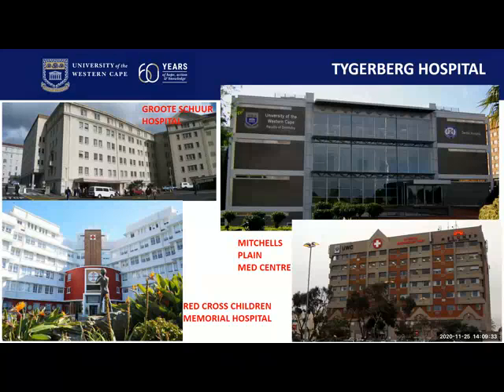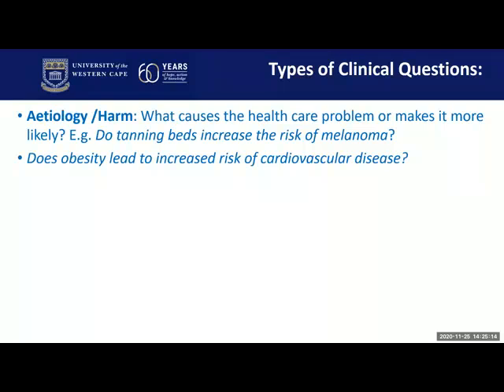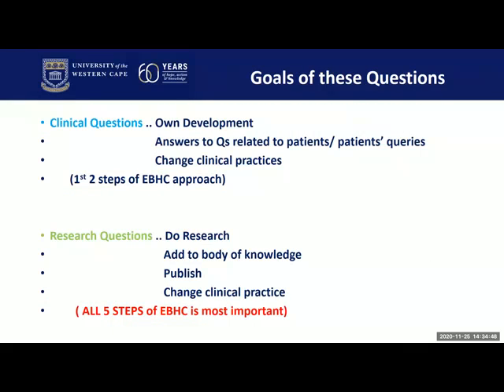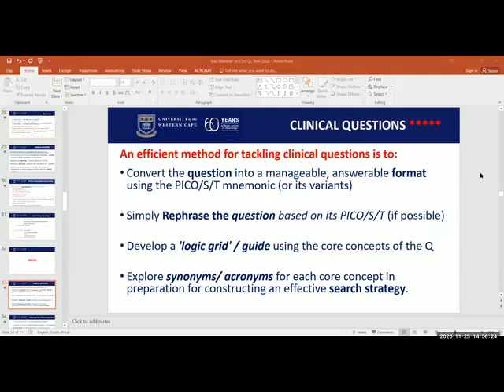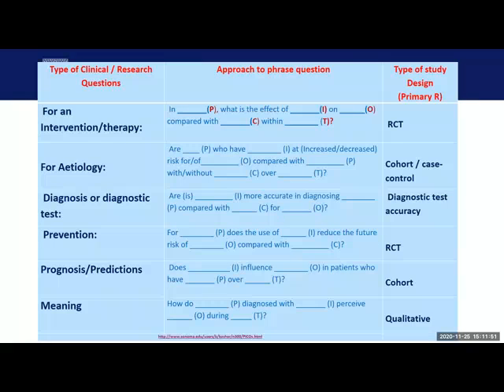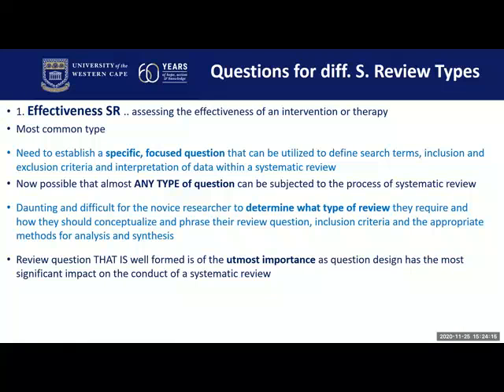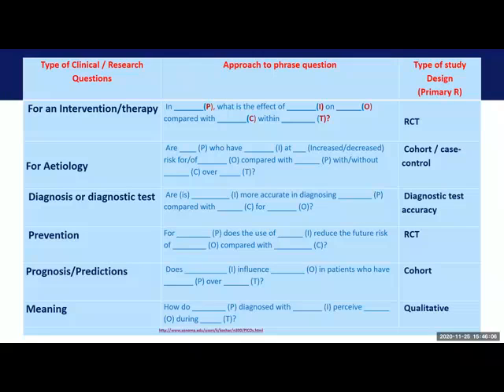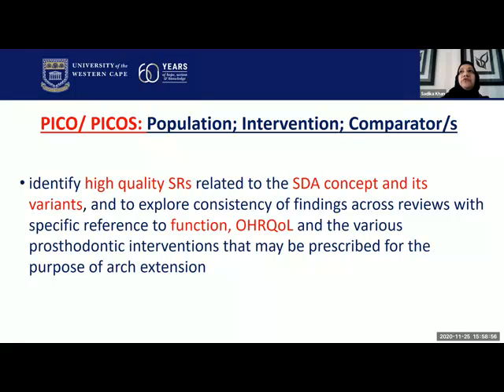6-Day Short Courses of An Introduction to Evidence-based Dentistry: Day No.2 - Part 1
Appraise To Raise presents a TUMS 6-Day Short Online Courses of An Introduction to Evidence-based Dentistry.This is Day No.2 Part 1 that took place on 25th of November 2020.

If your seeking further information on the contents of the timetable you can check out this link: